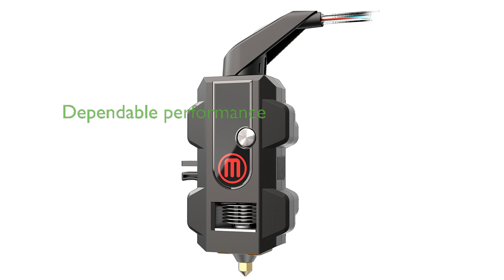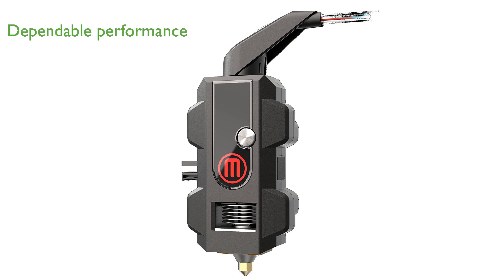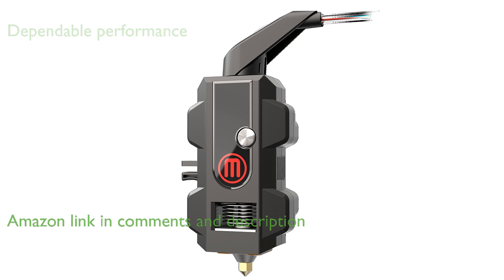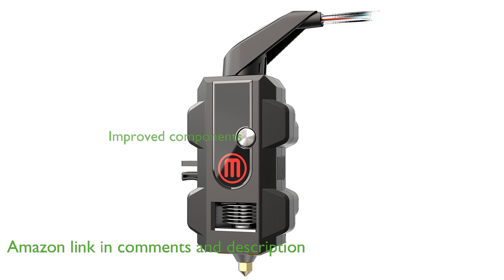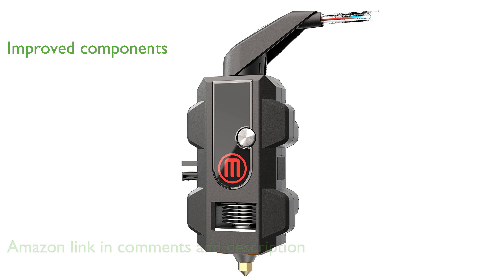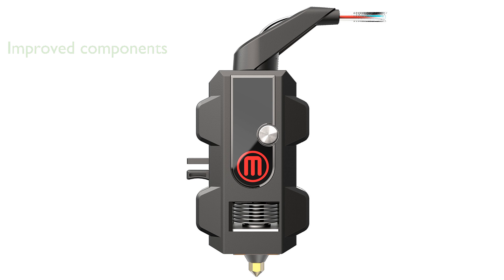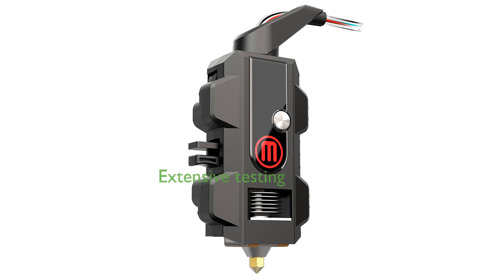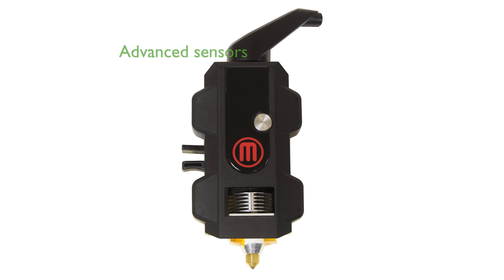REVIEW (2024): MakerBot Smart Extruder+ (MP07376). ESSENTIAL details.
The MakerBot Smart Extruder+ ensures dependable and consistent 3D printing performance, making it a reliable choice for high-quality prints.

Designed with improved components and an enhanced sensor system, this extruder minimizes the risk of clogging and jams, ensuring a smooth printing process from start to finish.

One of its standout features is the easy swapping mechanism, which allows users to replace the extruder quickly, thus reducing downtime and maintaining productivity.

The Smart Extruder+ has undergone over one hundred sixty thousand hours of rigorous testing, setting a new benchmark in the industry for reliability and performance.

It is compatible with the MakerBot Replicator Z18 3D Printer, making it a versatile addition to your 3D printing setup.

Enhanced with an advanced sensor system, the extruder communicates effectively with MakerBot Desktop and MakerBot Mobile, providing real-time updates and ensuring greater print success.